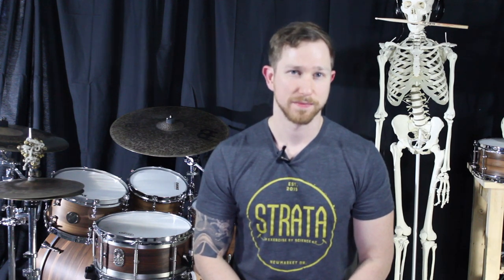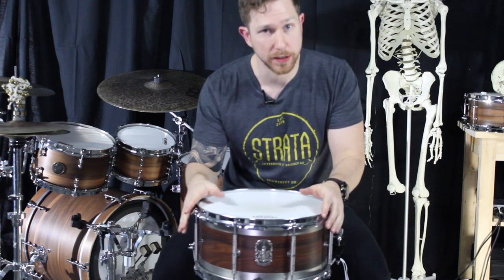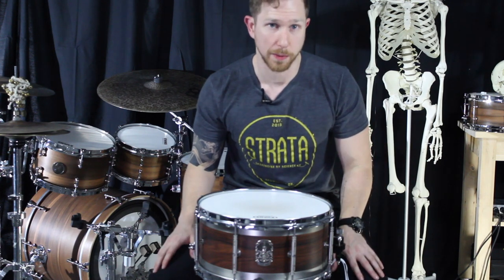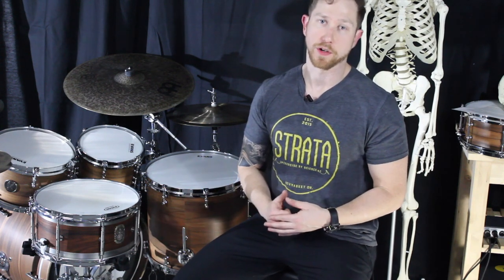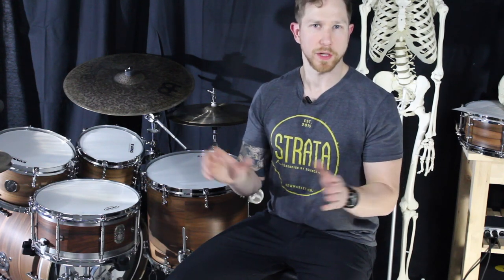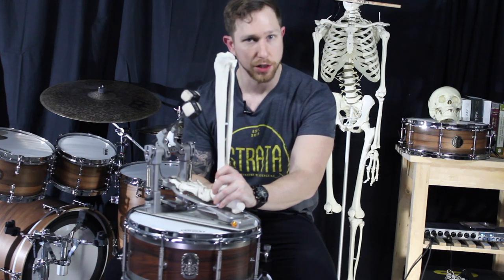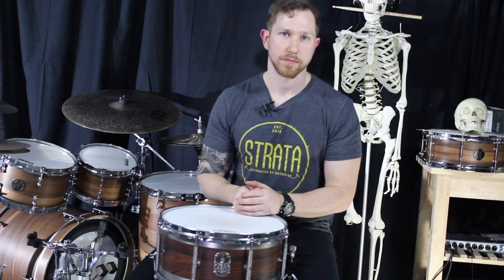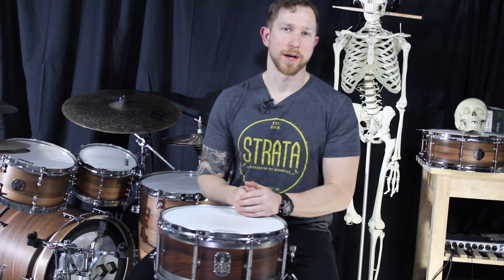BASS DRUM Pedal Placement for Drum Set Ergonomics - Modern Drummer 2017 Clips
Vintage Clip Number 2 (Pardon the blurry first part!) Next clip is about PEDAL PLACEMENT. How WIDE and FAR should pedals be? I hope this Pedal Placement Drum Set Ergonomics video is help!

(Please mind video and sound quality. I have changed A LOT since this clip. However I thought the content would be useful for you.)